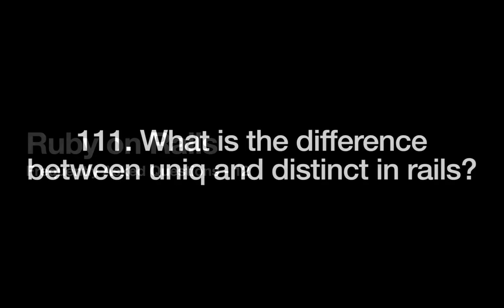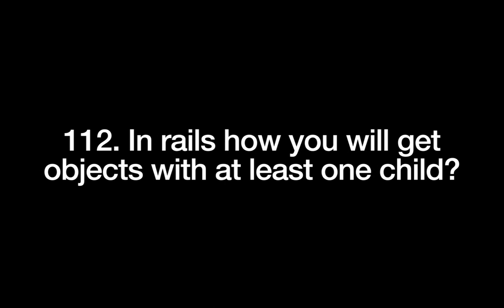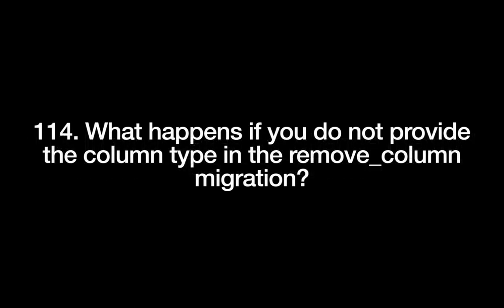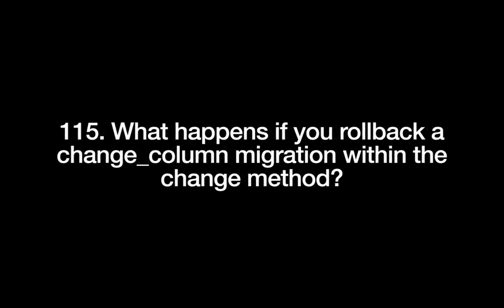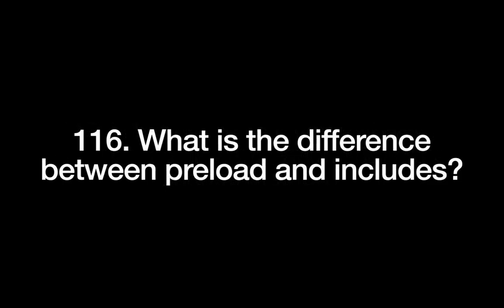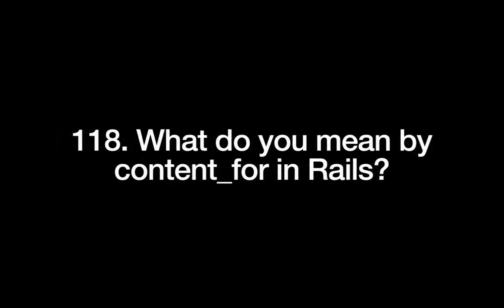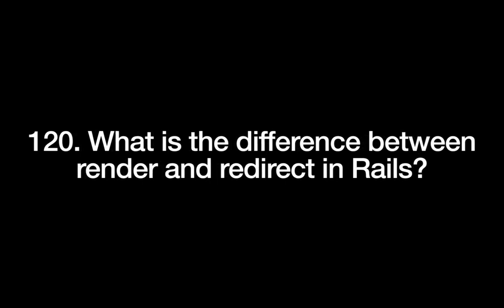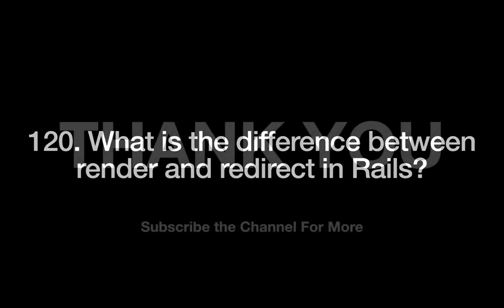Ruby on Rails Interview Questions - Part 12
Hello Friends

In this 12th lecture, you will find 10 more frequently asked questions in most of the ruby on rails developer interviews. These questions are not helpful only in cracking questions but by knowing the answers to these questions you can also understand the rails in more deep.

Thanks